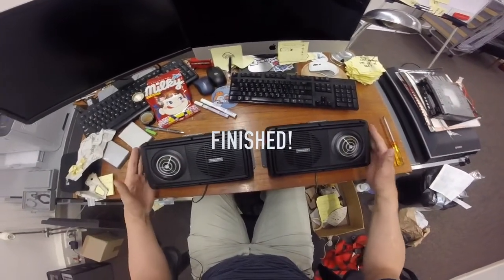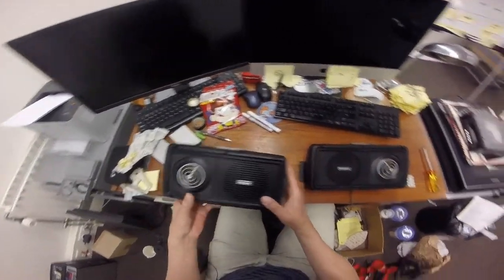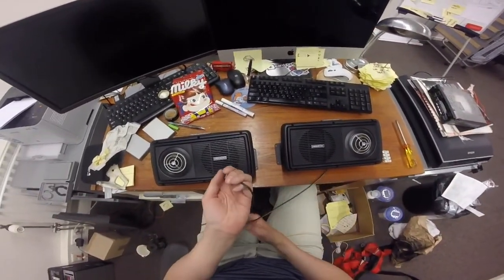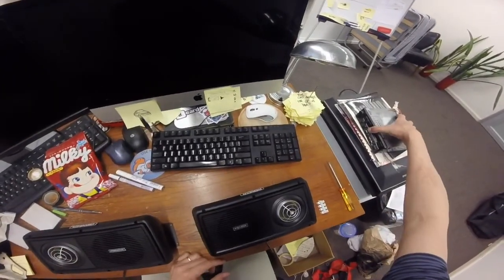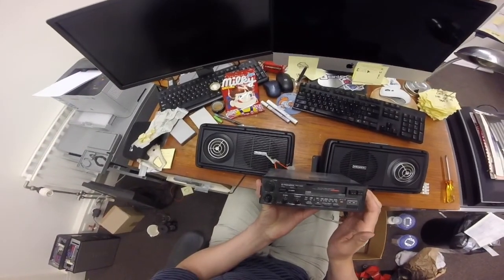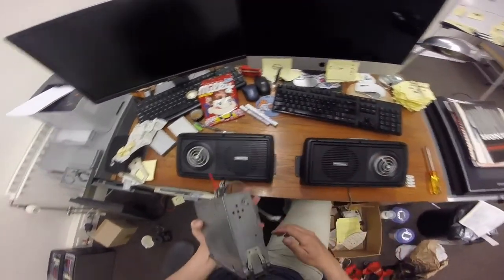How to revive a set of vintage Pioneer TS-32 - part 2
Welcome to another Banpei video!
Today I have a video where I picked up a project that I started two years ago: reviving a set of vintage Pioneer TS-32 speakers.

Two years ago I bought them from an old man who used them for two decades in his Mercedes and apparently the old man was a heavy smoker. The speakers still functioned fine, but the paint was badly damaged and they smelled of ashtray. So a disassembly, thorough clean and repaint had to be done.

After I repainted them, I tried applying the pin striping that it originally had. This proved to be more difficult than I thought. I tried various methods: injecting paint, using a felt marker and using a fine brush and paint it. Neither of those gave me a satisfactory result and I simply tossed the project in the corner.

I decided to give them a second go and do without the pin striping. I'll solve that somewhere in the future with either masking tape or cut a vinyl pinstripe on the plotter.